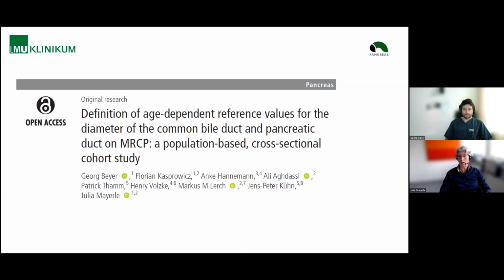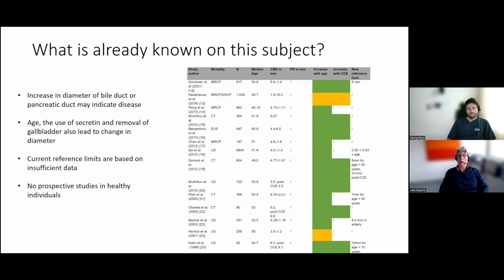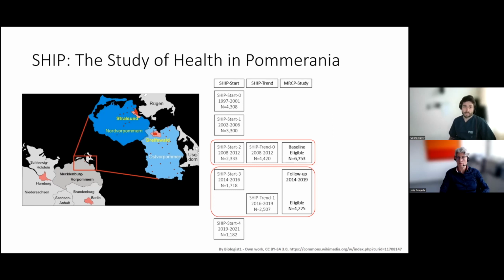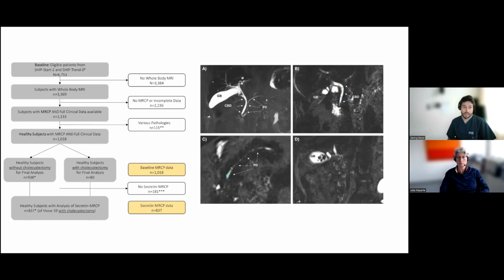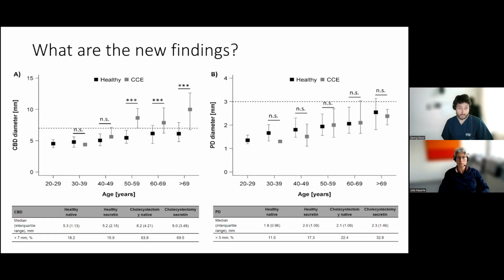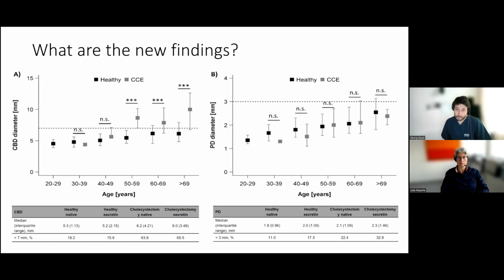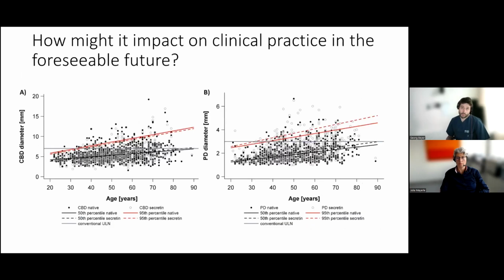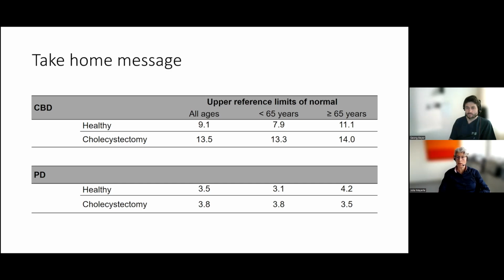Age-dependent reference values for the diameter of the common bile duct and pancreatic duct on MRCP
To cite: Beyer G, Kasprowicz F, Hannemann A, et al. Definition of age-dependent reference values for the diameter of the common bile duct and pancreatic duct on MRCP: a population-based, cross-sectional cohort study. Gut 2023;72:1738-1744.

Objective: Changes of the pancreaticobiliary ducts herald disease. Magnetic resonance cholangiopancreatography (MRCP) allows accurate duct visualisation. Data on reliable upper reference ranges are missing.

Conclusion: This is the first population-based study delineating age-adjusted upper reference limits of CBD and PD on MRCP. We showed that up to 18.2% of healthy volunteers would have needed diagnostic workup, if the conventional reference values were used. The utilisation of the adapted reference levels may help to avoid unnecessary investigations and thus to reduce healthcare expenditure and test-related adverse events.